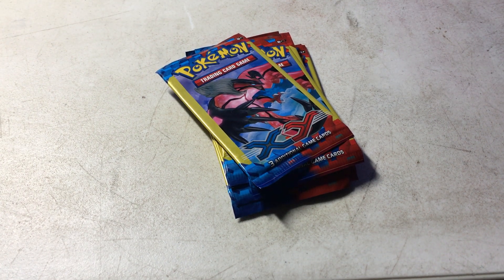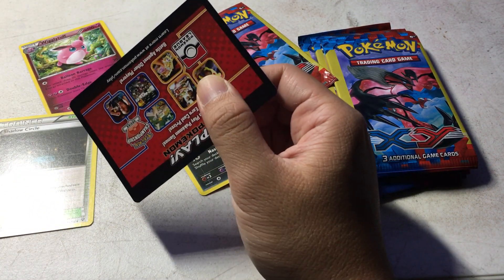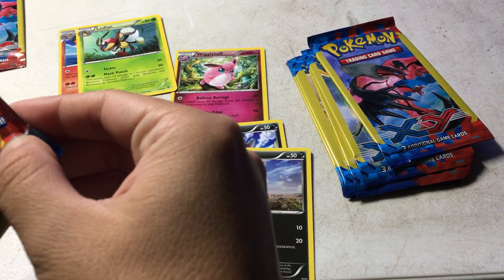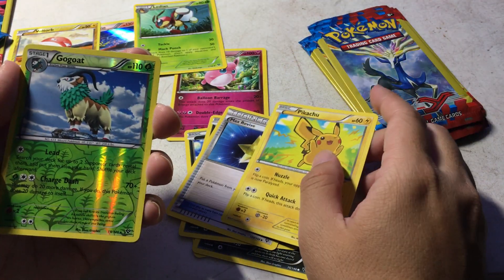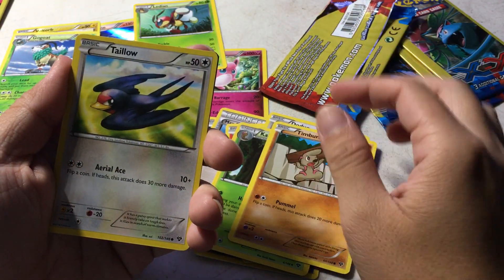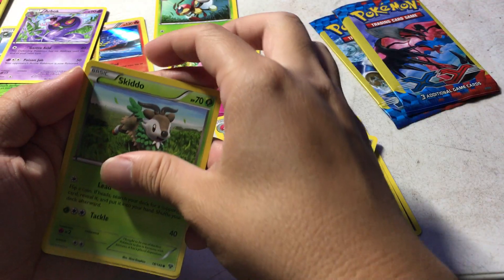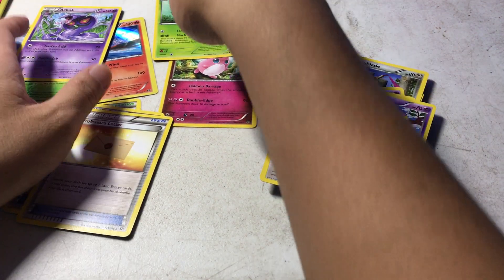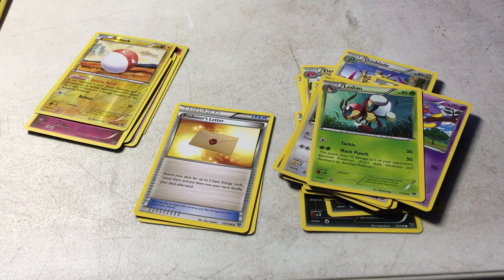Opening 150 Pokemon XY Dollar Packs!!! part 3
Opening 10 more packs of XY. It is very addicting!